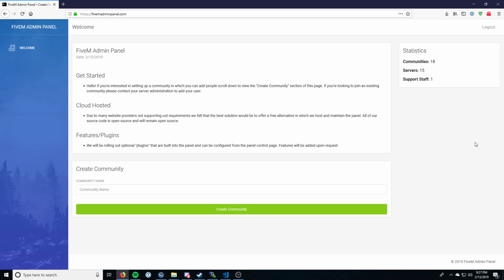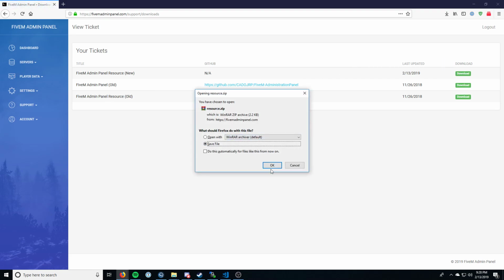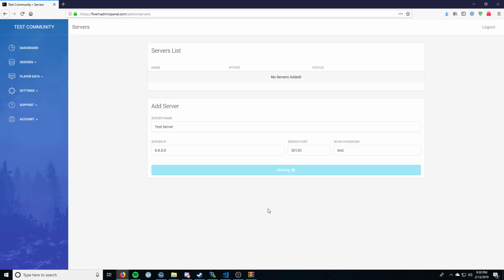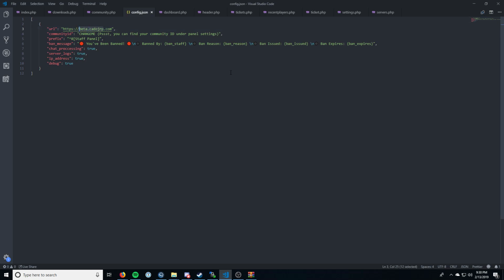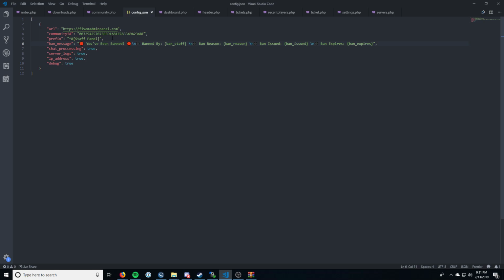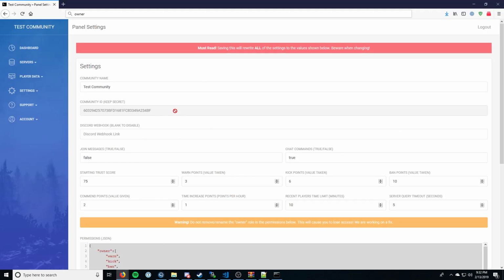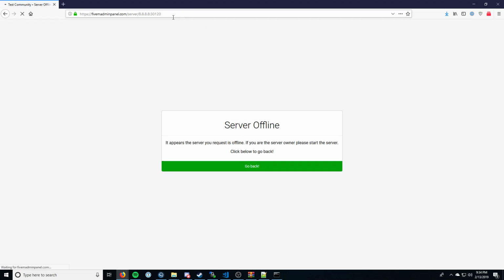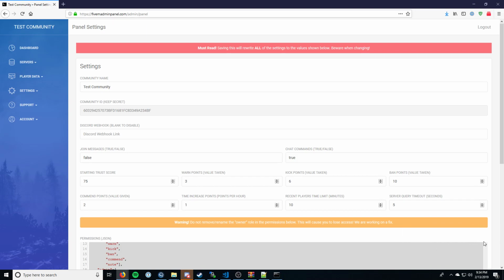FiveM Admin Panel - Cloud Setup